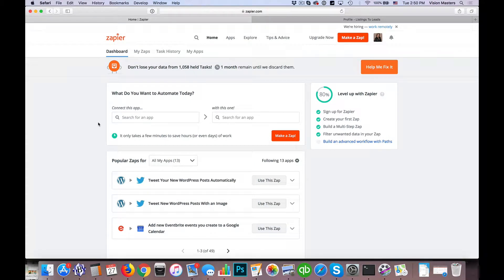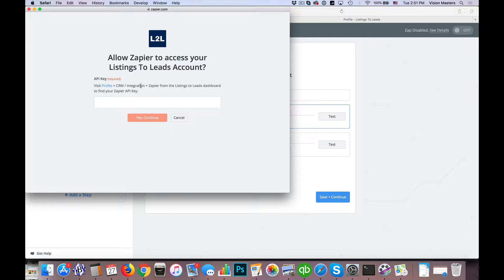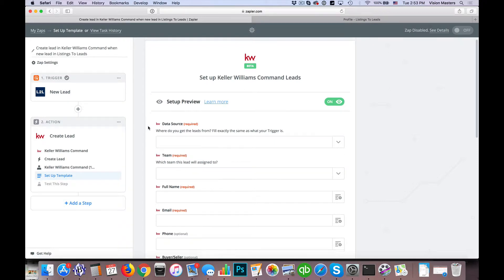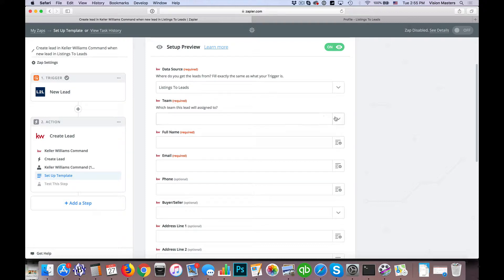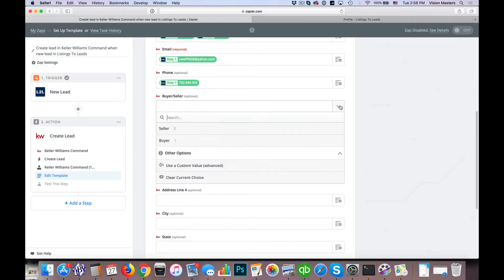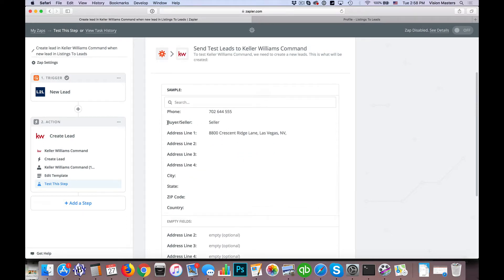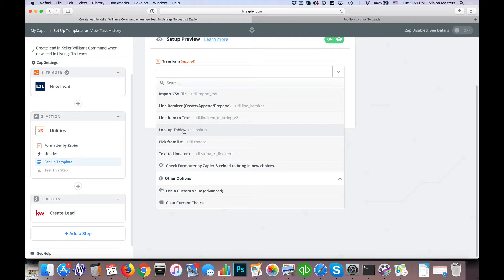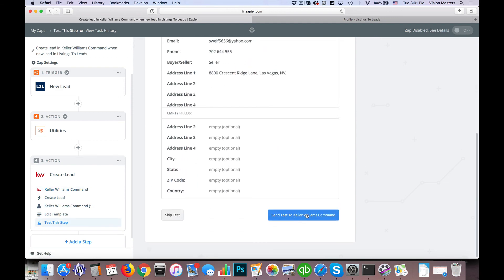KW Command Training Videos | Integrating Listings To Leads with KW command